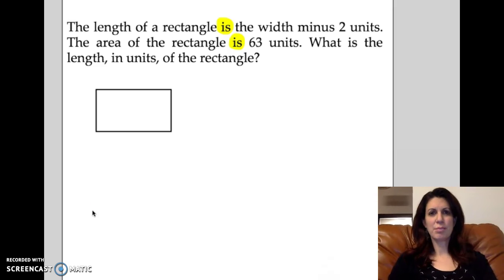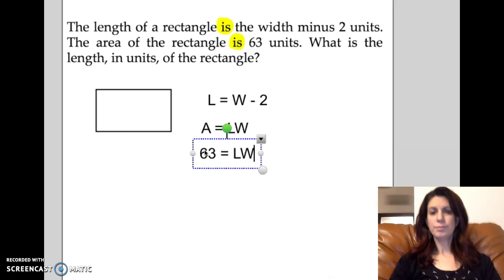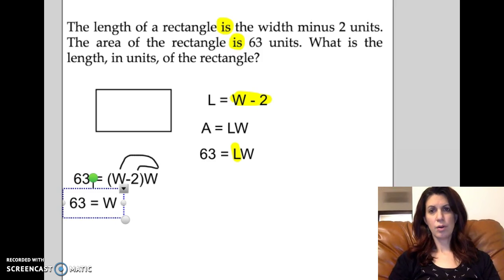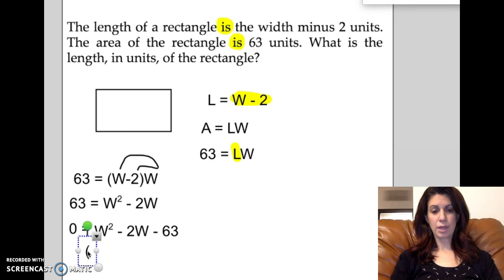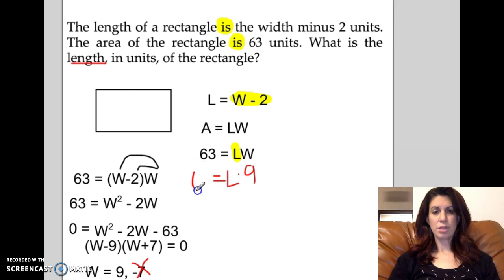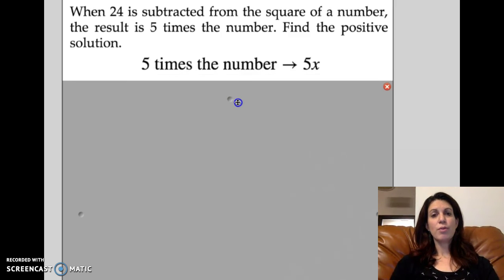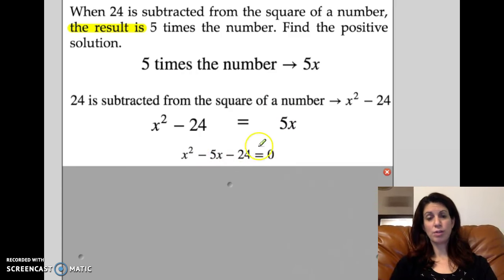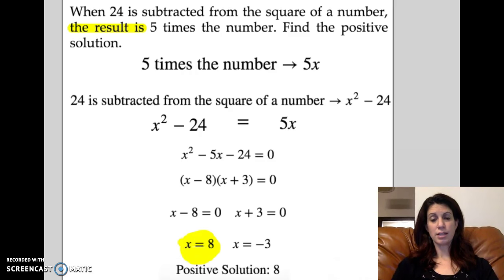Solving quadratic word problems